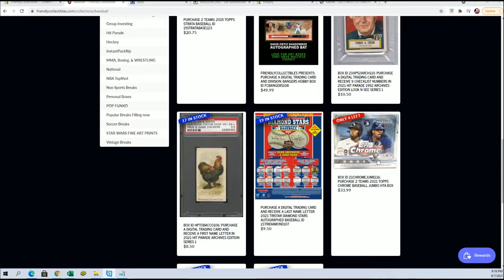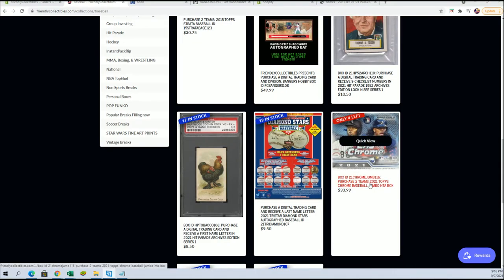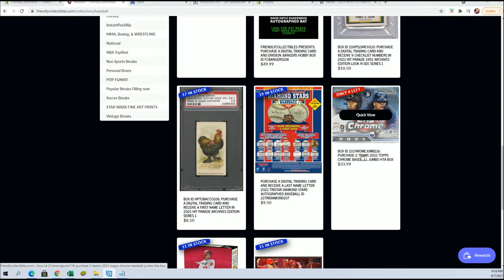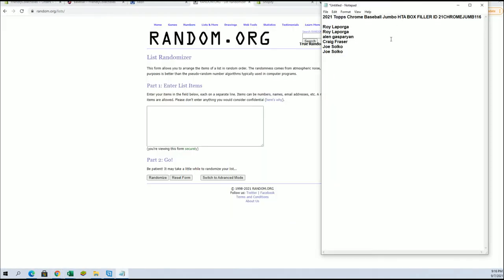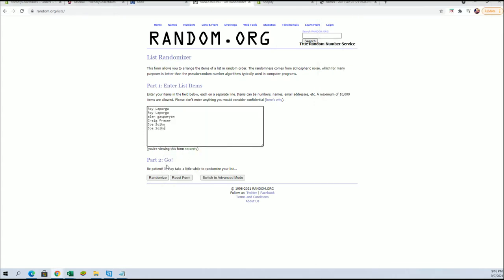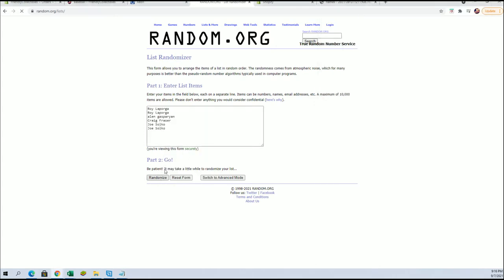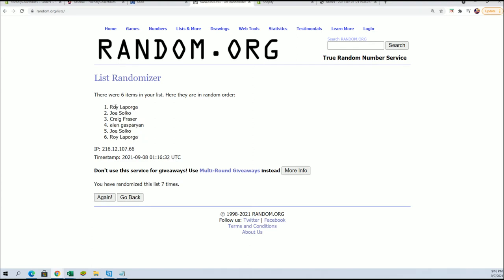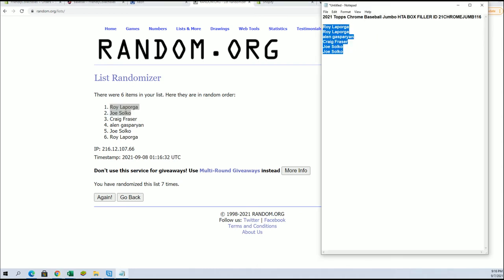2021 Topps Chrome Baseball Jumbo HTA BOX FILLER ID 21CHROMEJUMB116